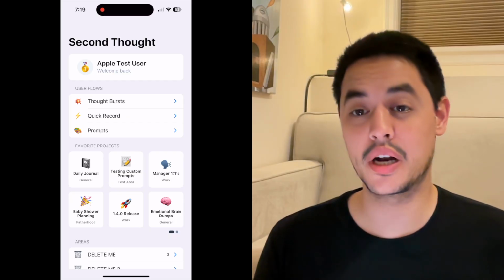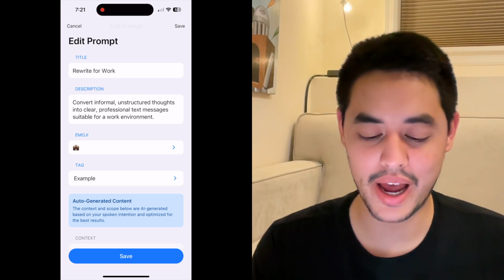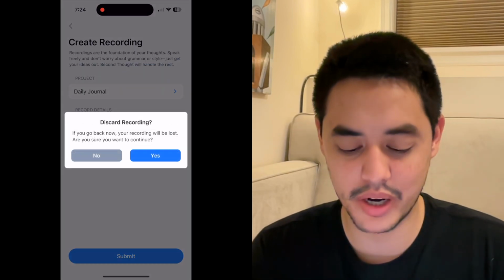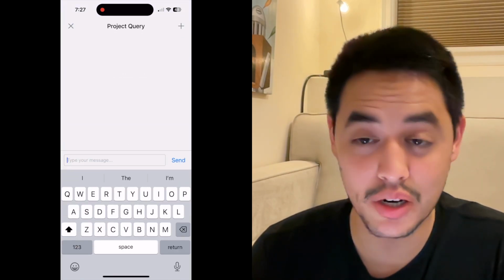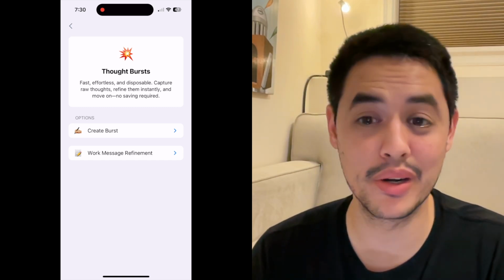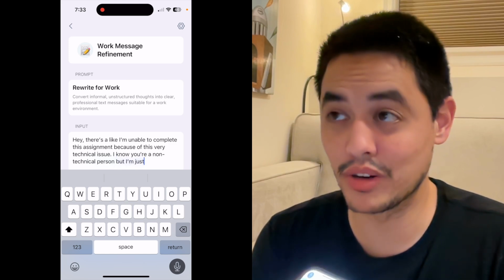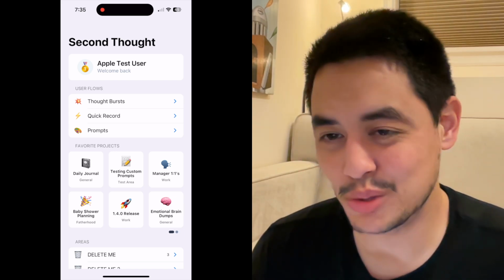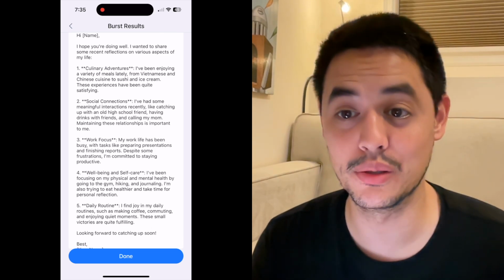Second Thought 1.5.0 Release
Hey everyone! Welcome to the 1.5 release video for Second Thought, my voice-driven thinking tool that helps me turn thoughts into words, smooth out ideas, and revisit them when I need clarity.

🔹 Manage & Organize Prompts – Prompts now appear on the home screen, making it easier to edit, organize, and tag them.
🔹 Quick Record Button – Capture thoughts instantly without needing to navigate to a project first.
🔹 Refresh Individual Insights – No more full reprocessing! You can now refresh specific insights in your projects.
🔹 Copy AI Responses – Easily copy AI-generated insights to paste into emails, Slack, or messages.

🌟 New Feature: Bursts

Bursts are fast, disposable, structured AI interactions that help refine ideas on the fly. Whether you’re crafting a precise work message or structuring journal insights, bursts make it effortless.

Use cases for bursts:
✅ Quickly refine a Slack or email message.
✅ Copy journal themes and reformat them for work.
✅ Chain different prompts for structured AI responses.

🔮 Looking Ahead

Second Thought has evolved from a journaling app into a tool that helps me think and communicate better. Moving forward, I’ll be polishing these workflows and refining the experience.

As always, thanks for your support and for beta testing! Let me know what you think. 🚀